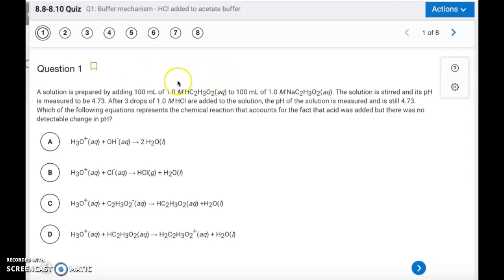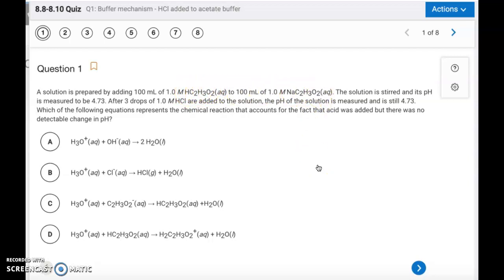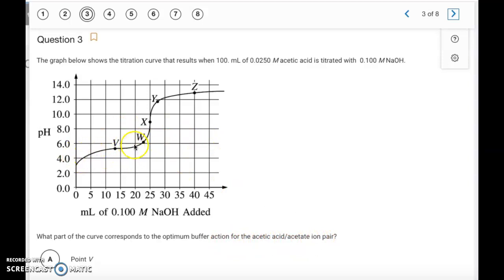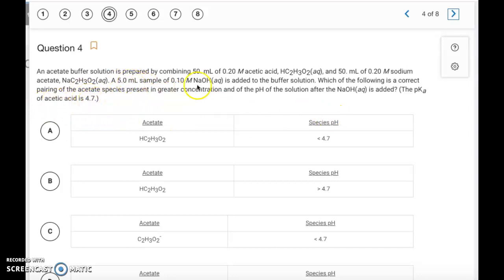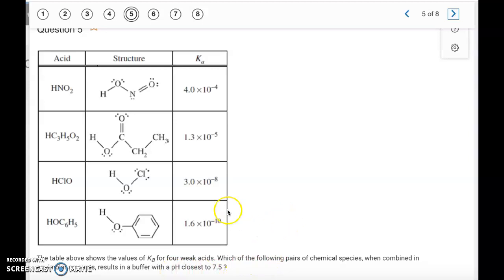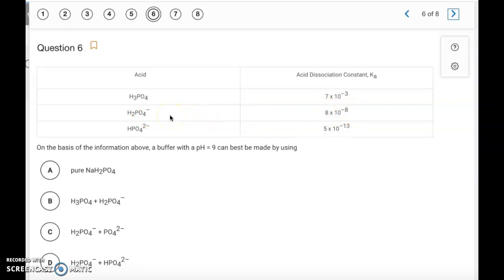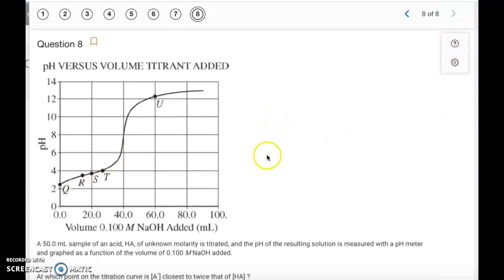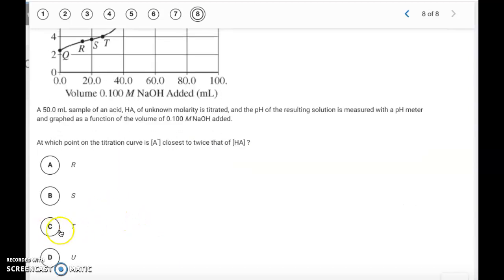AP Chem 8.8-8.10 Quiz Key